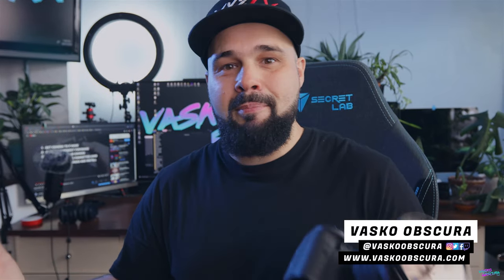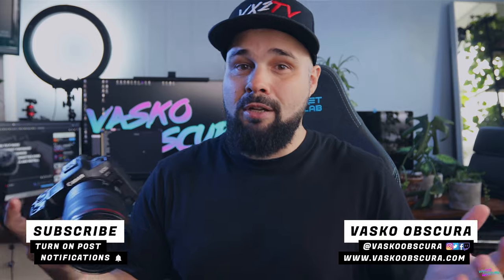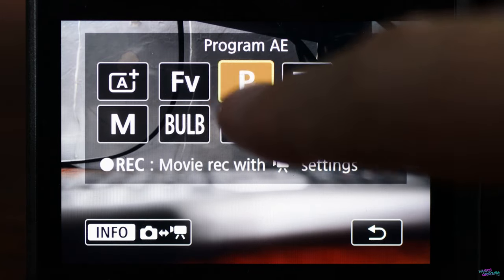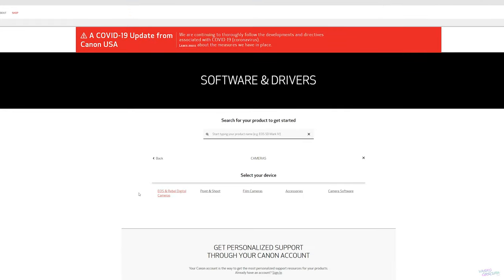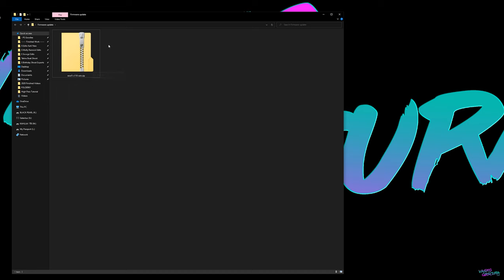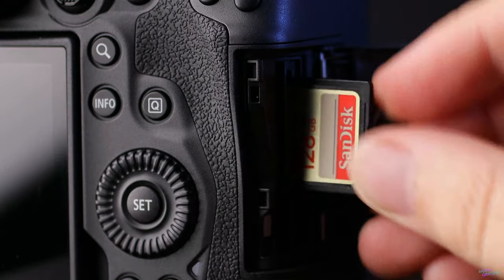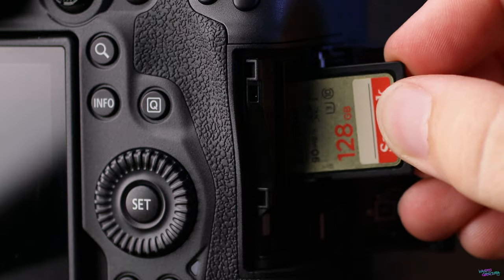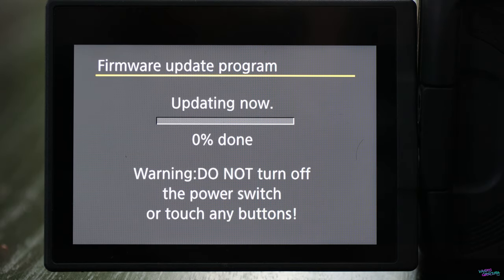How to Update Firmware on the Canon EOS R5 Tutorial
Welcome to this quick tutorial on how to update your Canon EOS R5 Firmware. This process will work for this new 1.1.0 firmware and all upcoming firmware for this camera. I don’t have an R6 but I assume this process also works for the Canon EOS R6 as well.

How to download and update your Canon R5 Firmware:
1- Set camera to P mode
2 - Download newest firmware
3 - Format SD card in camera
4 - Copy firmware to formatted card
5 - Put SD card into camera and install firmware

Canon EF 16-35 f2.8 L II
GVM Camera Slider
Neewer 18” LED Ring Light
Godox SL-60W